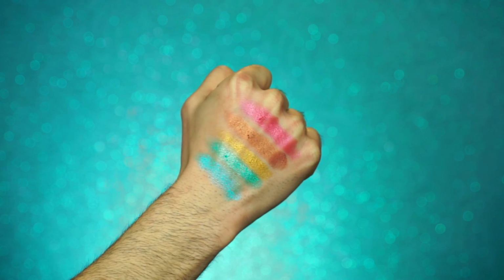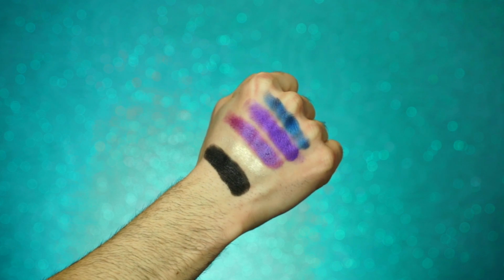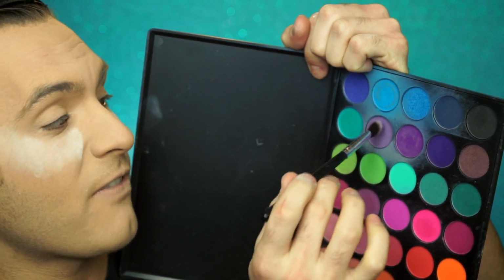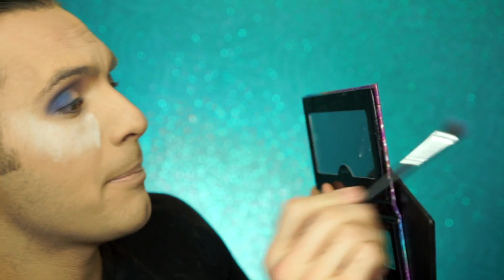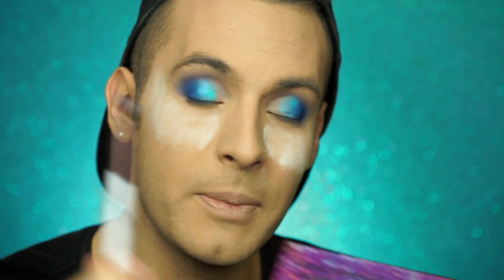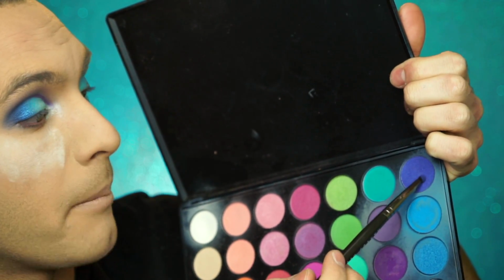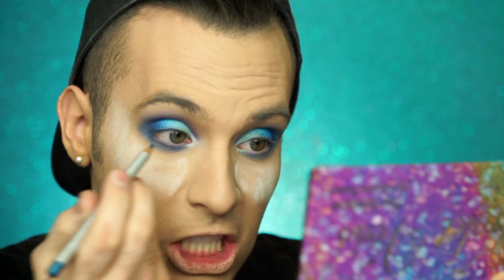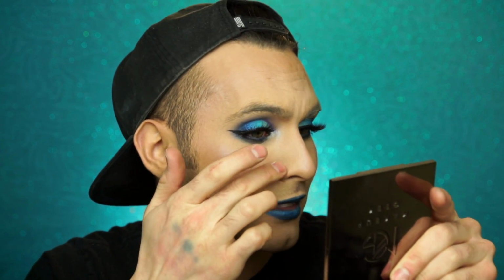NO BULLSH*T Violet Voss The RAINBOW Palette Review! | PopLuxe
Thumbs up for COLORS!!! :) Swatchy Time: 2:57 SO SORRY FOR THE ADS, YOUTUBE KEEPS REMOVING MY MONETIZATION :(

OMG OMG OMG WE HAVE COLOR!!! I have been SO into color lately and all of these red, orange, and brown palettes have me DEAD feeling inside.

Little did I know this was a complete shimmer palette--yet I'm not mad! These shimmers were absolutely stunning and applied magnificently! Granted there was a TON of fallout so be careful...but when applied with powder under the eyes...this is pure magic.

Am I a fan? YES. Do I recommend? YAAAAAS.

xoxoxoxoxo

-NADI

About PopLuxe

Hello gorgeous, I like your shoes! Come hang with me as I swear through makeup tutorials, reviews, and everything beauty! You and I, we're besties… We can be ourselves around each other! Let it all hang out, sit back, relax and enjoy as I help put a little POP of LUXE into your life! xoxoxo